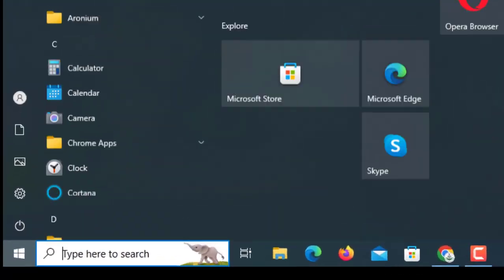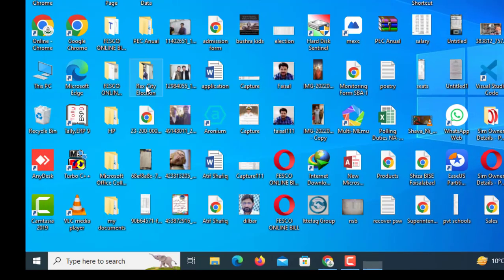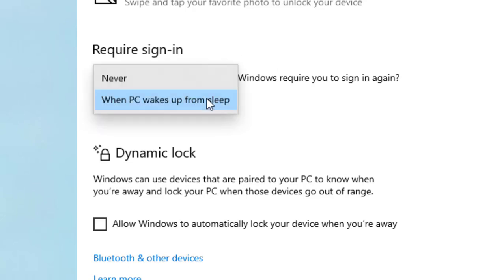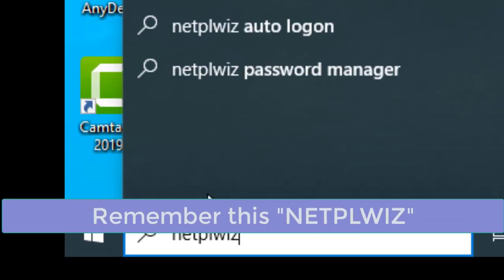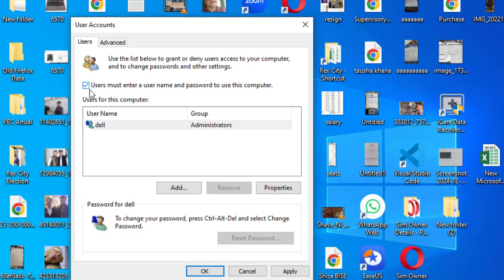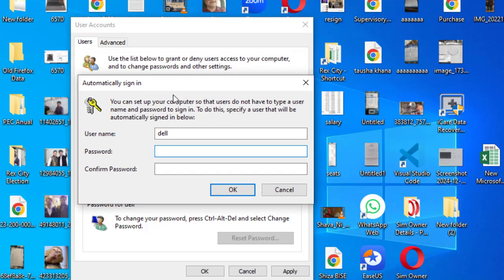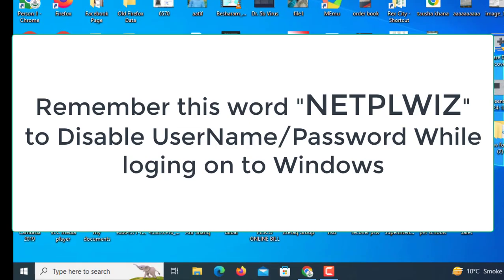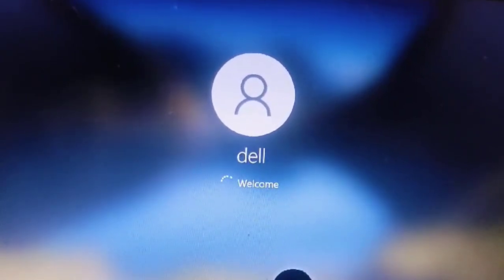How to Disable Windows 10 Login Password and Lock Screen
This tutorial will show you how to skip or bypass the login screen every time you start your Windows 10 computer, laptop, or tablet.